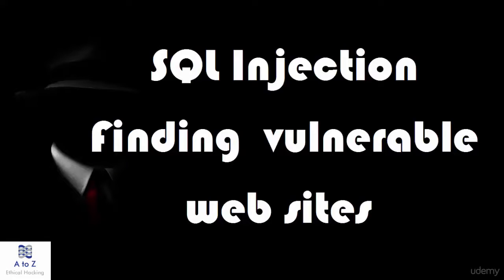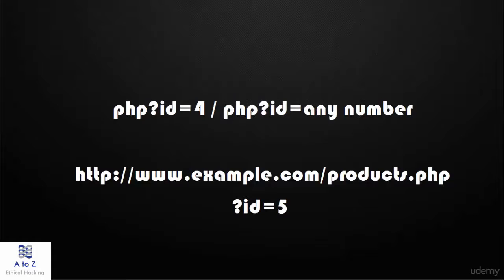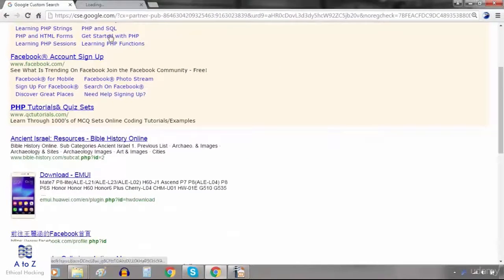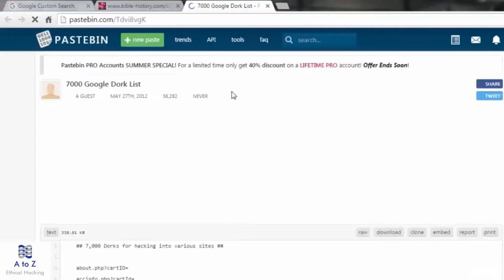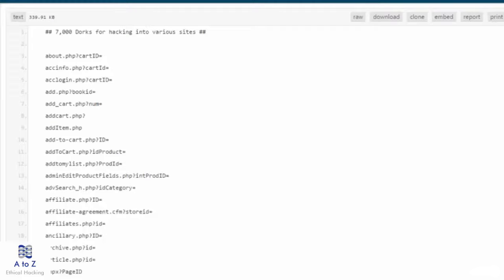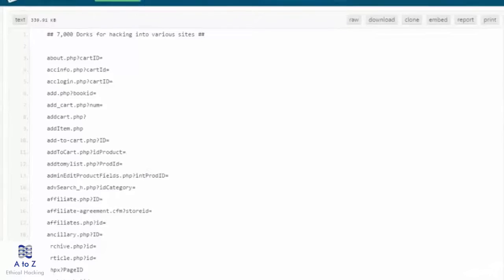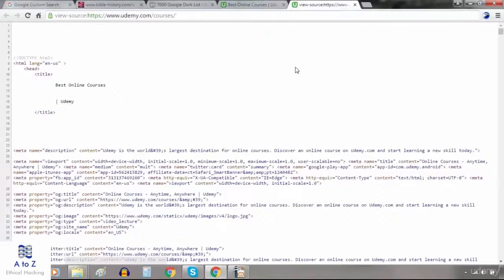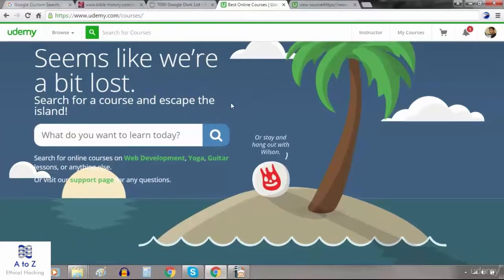045 sql injection finding web sites